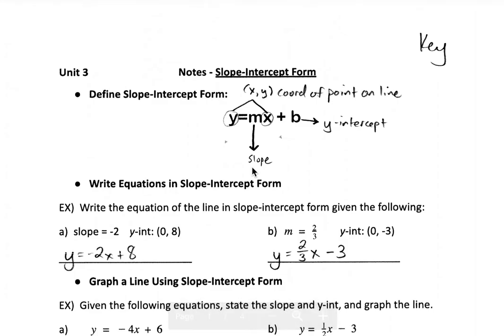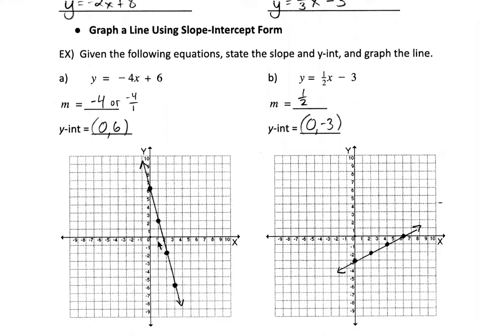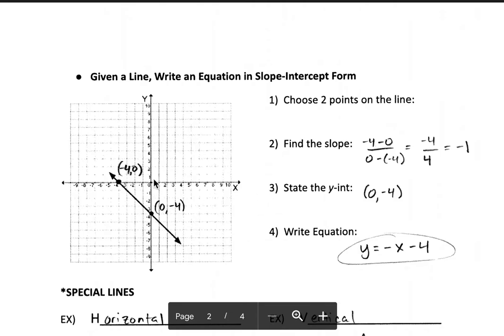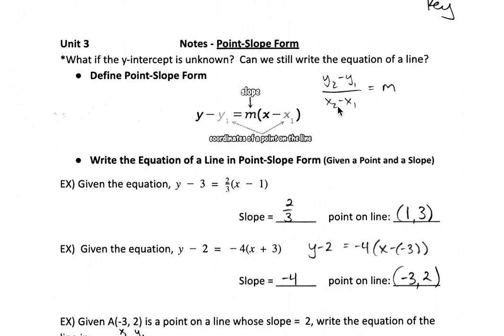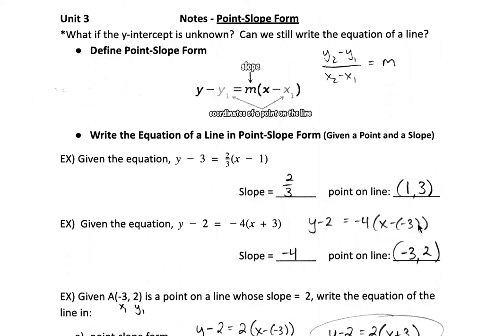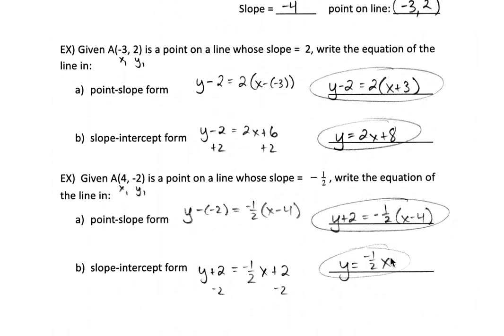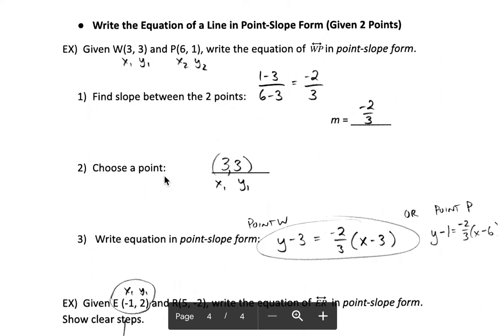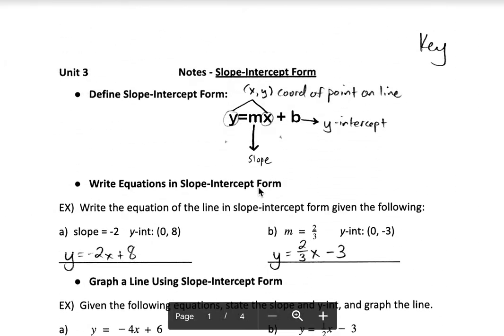Equations of Lines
Practice using slope-intercept and point-slope forms of linear equations.